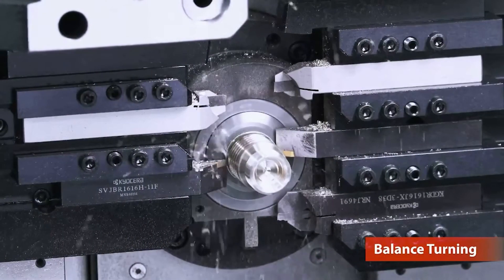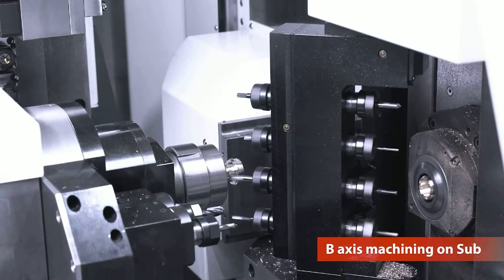This machine has so many tools we’ve lost count…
What is Dugard trying to demonstrate with a machine like the Hanwha XDI 32? Way more flexibility and quick changeovers.

It’s not about using all the tools on one component, the Hanwha XDI 32 offers a high number of tools so you can get onto the next job as quickly as possible. If you’re a subcontractor with a lot of low-volume work, this machine can help you quickly adapt from simple parts to complex parts as long as you’ve got the same bar size.

Tune in for a quick conversation with MTDCNC’s Paul Jones and Dugard’s Mark Anson to find out more.

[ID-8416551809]